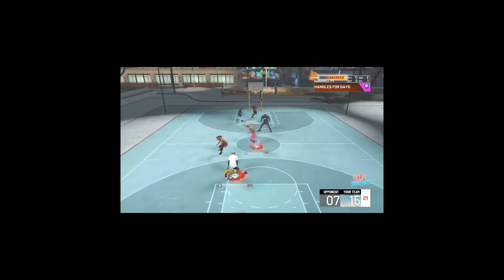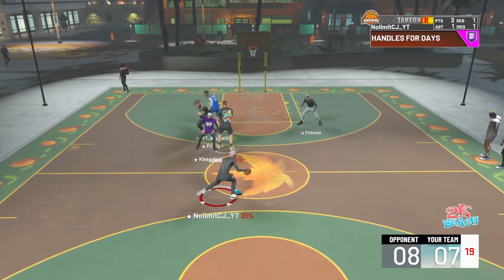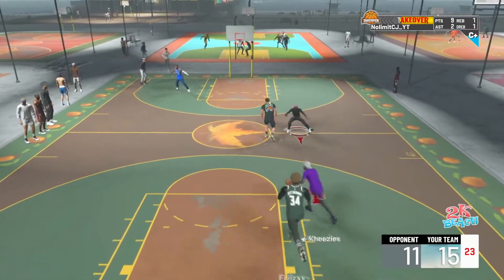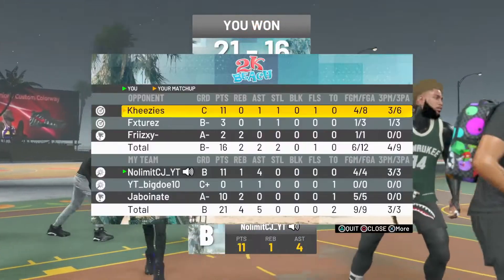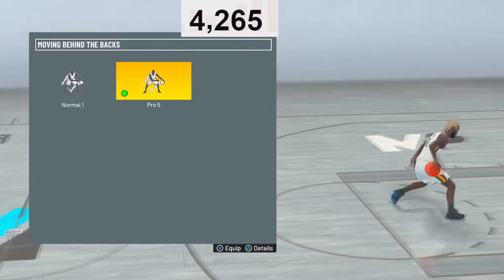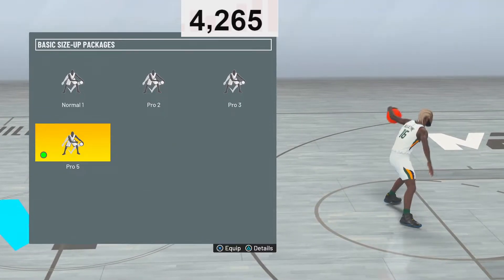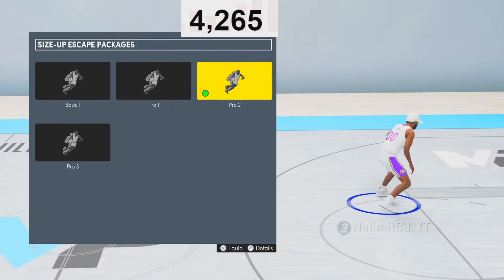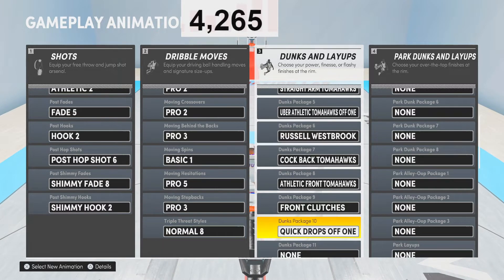BEST DRIBBLE MOVES ANIMATIONS IN NBA 2K21 CURRENT & NEXT GEN! BEST SIGNATURE STYLES! ANKLE BREAKERS!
These here are the BEST Dribble moves and animations in NBA 2K21 Current Gen, AND Next Gen! These signature styles will change your whole gameplay! Let Me know how these sigs worked for you in the comments! Also let me know what type of nba 2k21 next gen and or current gen you guys want to see :)

Hit Up Stargrinders For EASY Badges!

Become a MEMBER to my channel for as little as $1.99 to UNLOCK unique loyalty badges and emotes